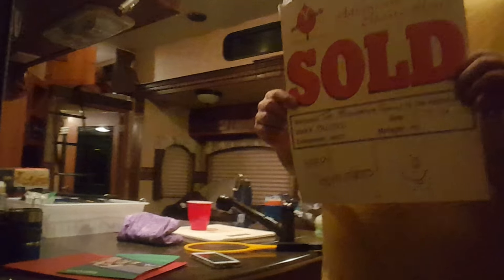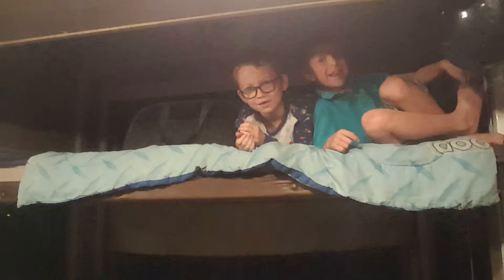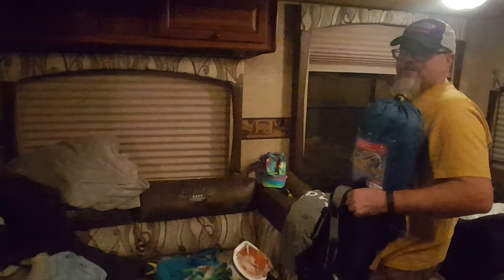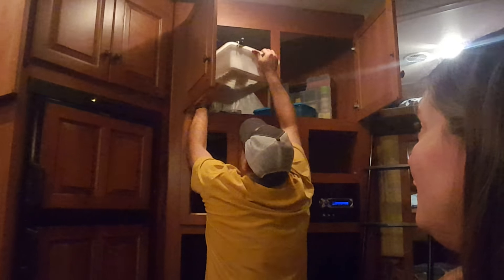Roadschool Life | Moving into a 2011 Heartland Cyclone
We moved into our new fifth wheel, check it out!  We upgraded!  We moved out of our 2014 Cruiser RV Shadow Cruiser 280QBS into a 2011 Heartland Cyclone 3612 5th wheel toy hauler.

0:00 Hi
0:53 where are we?
4:50 thanks for watching